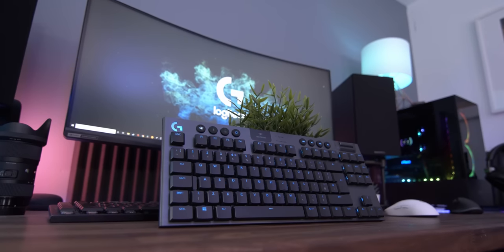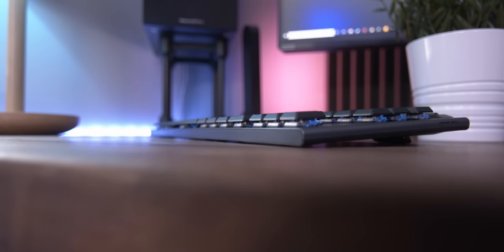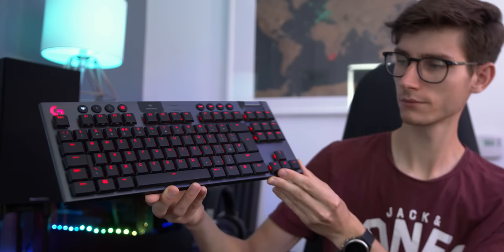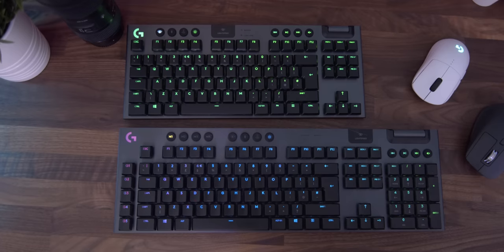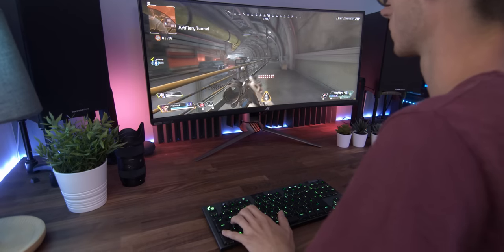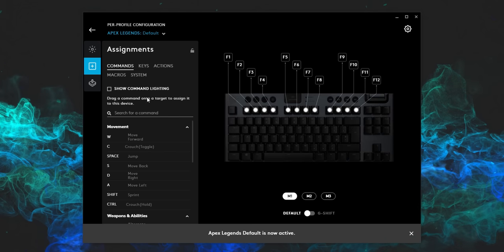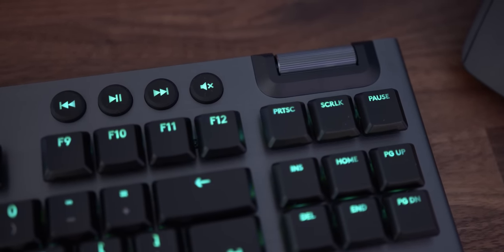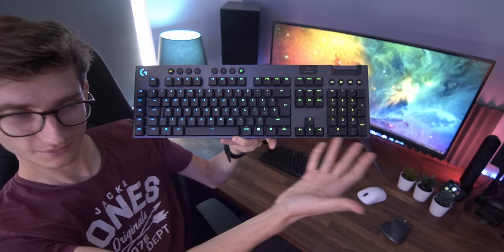Should You Buy A Tenkeyless Keyboard? 🤔 Feat Logitech G915 TKL Gaming Keyboards!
Are Tenkeyless keyboards worth it? I've grabbed the very best Wireless RGB Mechanical Keyboard for gaming, the Logitech G915, and put it head to head with the Logitech G915 Lightspeed Tenkeyless! What's best for PC Gaming, and what should you add to your PC Gaming Setup?

4K Benchmarking monitor (RS) (Amazon)